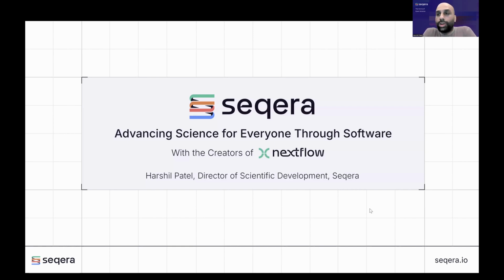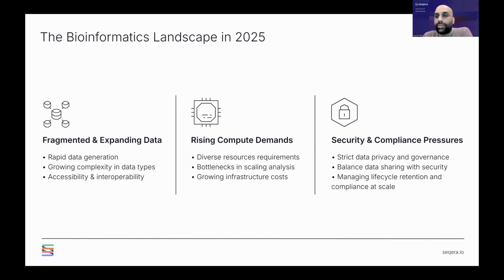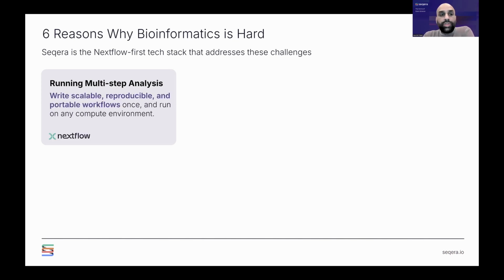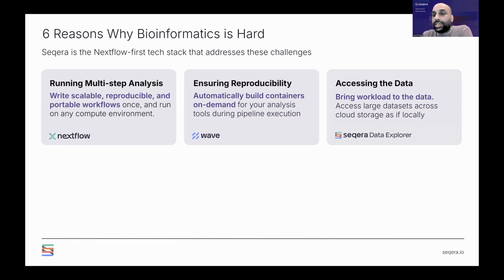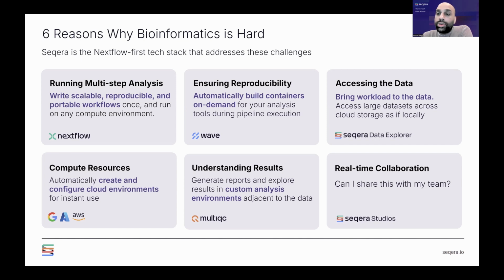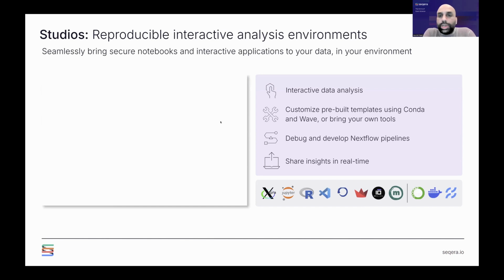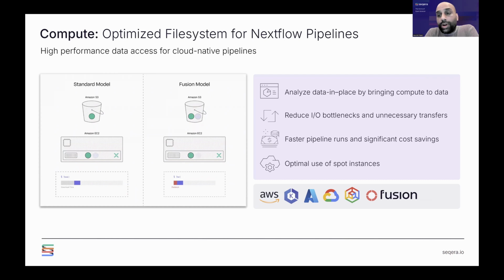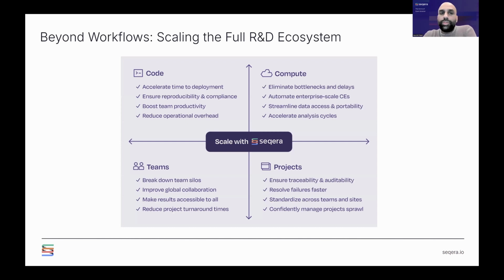Advancing Science for Everyone Through Software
We believe in a future where science is open to all.
Where community is the driving force of discovery.
With no limits on knowledge, technology can take humanity to new frontiers. We are here to advance science for everyone through software.

In this talk, Harshil Patel (Director of Scientific Development, Seqera) will share how Seqera’s platform supports seamless scaling from prototype to production without sacrificing reproducibility or performance.